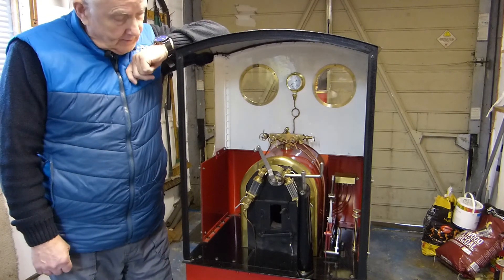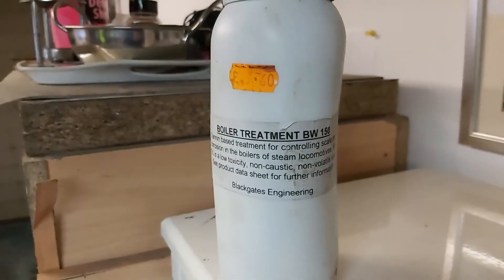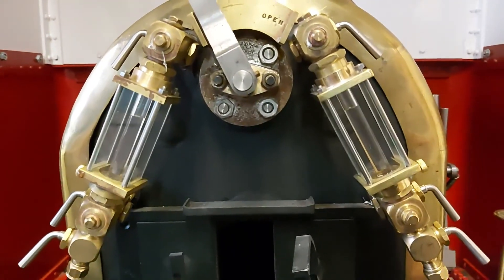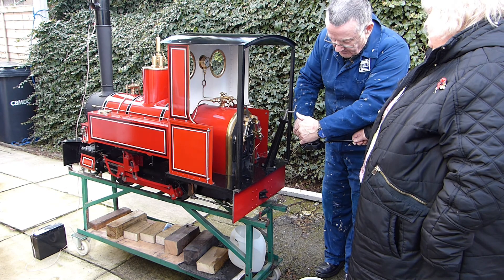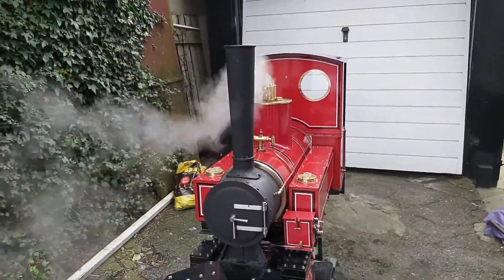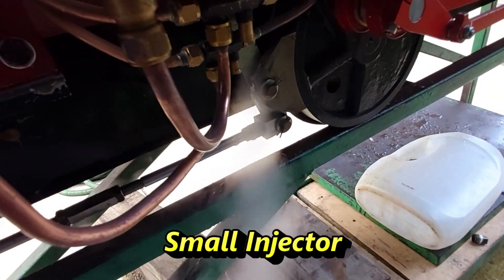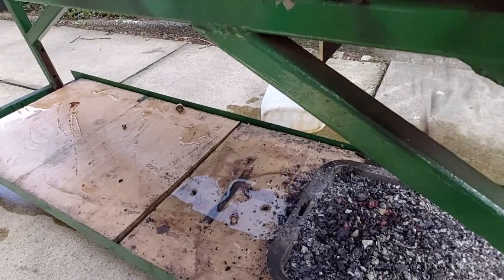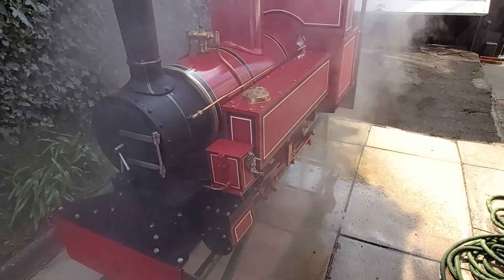1st Steaming of Romulus Loco April 2021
Steam testing my newbuild Romulus loco and testing the Holmes type pop safety valves.